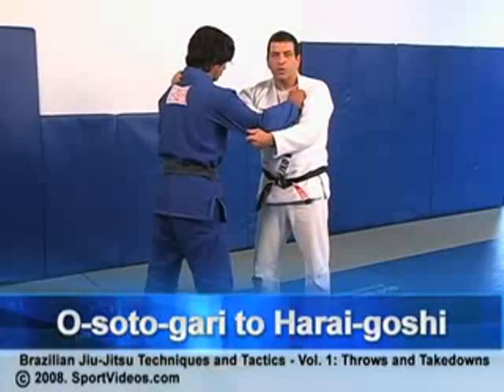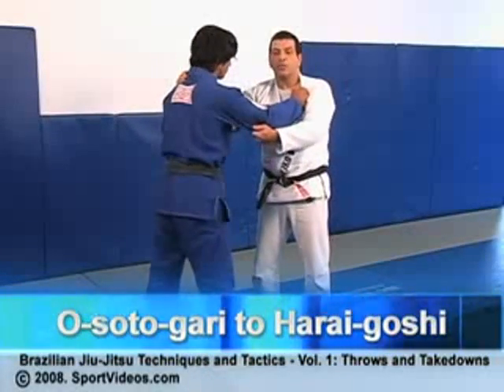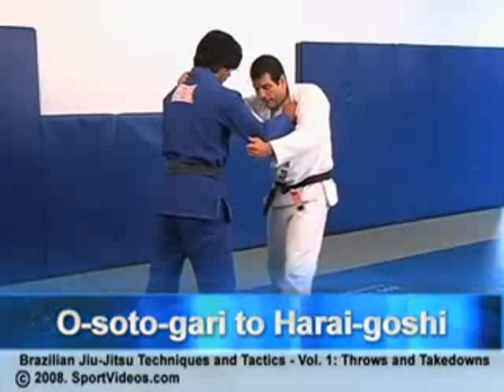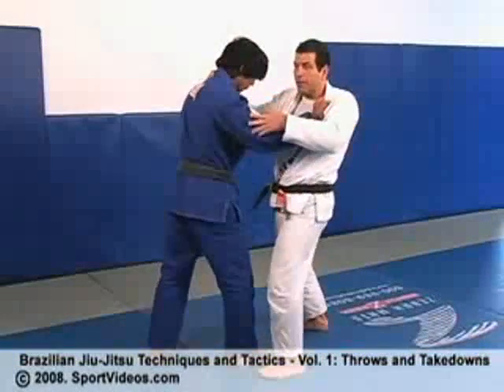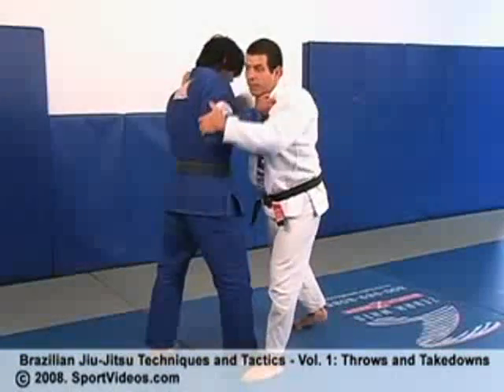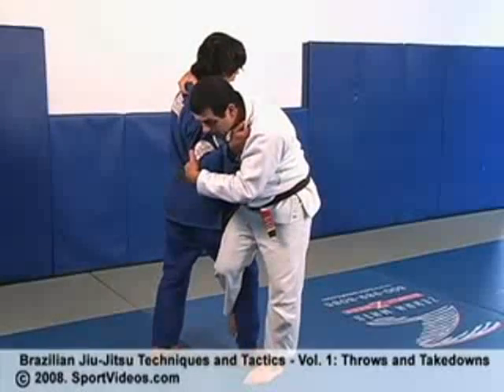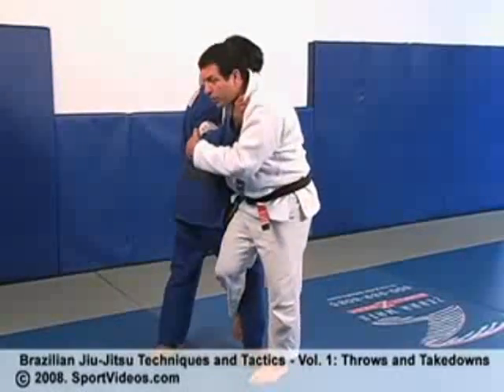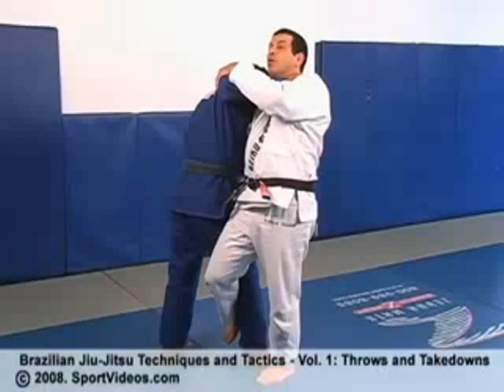O Soto Gari to Harai Goshi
Brazilian Jiu-Jitsu techniques